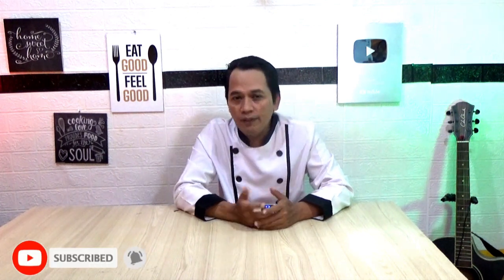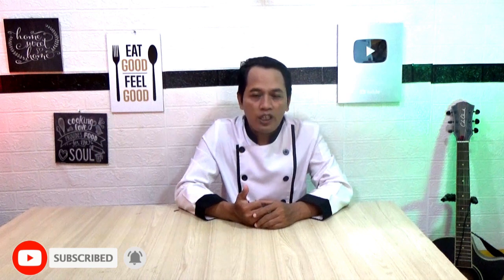BABY KOL & AYAM, DI MASAK SEPERTI INI LEBIH ISTIMEWA.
RESEP BABY KOL CAH AYAM

BAHAN-BAHAN
BABY KOL
AYAM
JAHE
JAMUR
WORTEL
DAUN BAWANG

BAHAN BUMBU BOTOL YANG HARUS DI MILIKI UNTUK ANEKA MASAKAN CHINESE & MASAKAN UMUM. BISA DI DAPATKAN HANYA DI SATU TOKO, DI DAPUR " Chef Supri "

BELANJA KEBUTUHAN DAPUR PERCAYAKAN PADA KAMI,KARENA KAMI LEBIH TAU BERDASARKAN PENGALAMAN ( bila barang yang di perlukan tidak ada bisa chat admin kami agar bisa kami carikan )

1. BUMBU NASI GORENG SERBAGUNA EBI : ENAK UNTUK NASI GORENG HONGKONG, NASGOR SEAFOOD, NASGOR IKAN ASIN, NASGOR TERI, BISA JUGA UNTUK BAKMI, BIHUN, KWITIAW GORENG/KUAH.

2. BUMBU NASI GORENG MERAH SERBAGUNA : ENAK UNTUK NASI GORENG MERAH UDANG/AYAM, NASGOR MAWUT, NASGOR JAWA, BISA JUGA UNTUK SAPO TAHU JEPANG/TAHU BIASA, SAPO TERONG SAPI SZECHUAN, AYAM/UDANG/SAPI SZECHUAN.

3. SAUS LADA HITAM, PREMIUM LADA HITAM : UNTUK SEMUA BAHAN UTAMA SEPERTI AYAM, SAPI, UDANG, CUMI, IKAN, KEPITING / UNTUK OLAHAN BAKARAN & BARBEQUE ( SOSIS/BAKSO)

4. SAUS TIRAM PANDA : UNTUK ANEKA OLAHAN SAYUR, BAKMI GORENG,BIHUN GORENG,KWITIAW GORENG,MARINASI AYAM & SAUS

5. KECAP HITAM/MUSHROOM SAUCE/KECAP JAMUR :  UNTUK PEMBUATAN SAUS TIRAM, INGGRIS, SAUS TERIYAKI DLL

6. KECAP RAJARASA : UNTUK MASAK NASGOR, BIHUN, KWITIAW & BAKMI GORENG/KUAH

7. KECAP IKAN : UNTUK SEMUA MASAKAN SUP, CAH & GORENG

8. MINYAK WIJEN :  UNTUK SEMUA MASAKAN, SUP ,CAH & GORENG

9. ARAK MASAK : UNTUK ANEKA CAH & SUP

10. PAYA : UNTUK PENGEMPUK DAGING

Follow juga IG : chef_supry

Salam kenal dari saya semoga    selalu dalam lindungan Nya, sehat & sukses selalu🙏